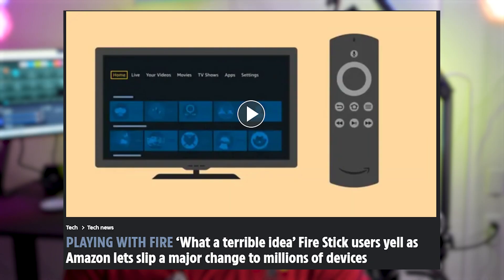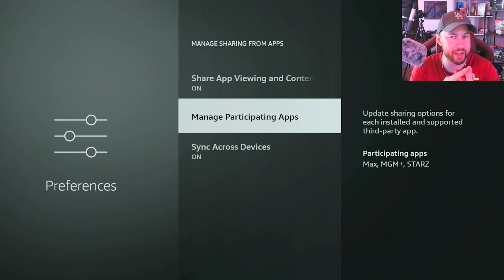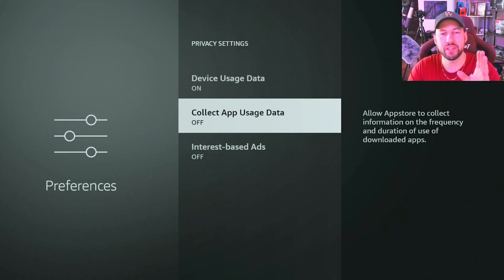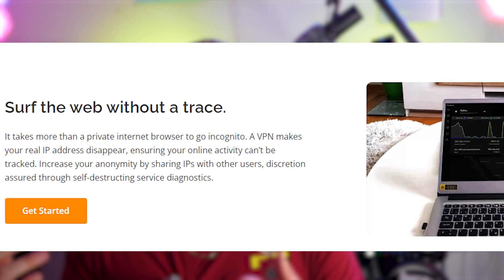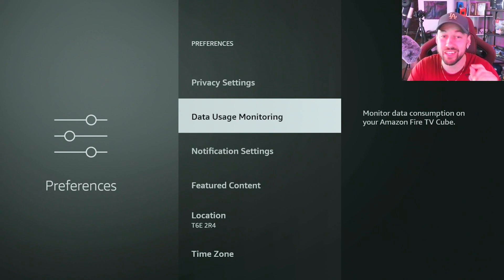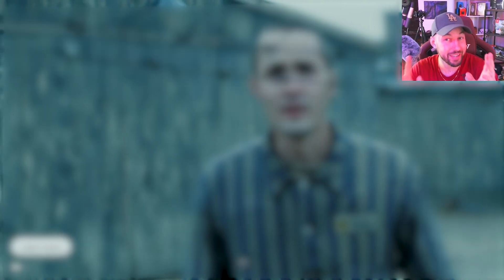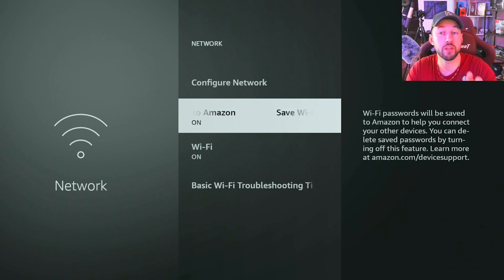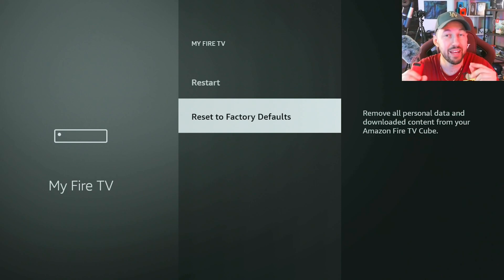Change these Firestick Settings NOW - Which Fire TV settings really matter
💸IP Vanish💸 - 🔥HUGE DISCOUNT 30 DAY MONEY BACK🔥Use this while you stream

ONN STREAMING BOX
✅ Ethernet Adapter✅

Are you tired of being bombarded with conflicting advice on changing Firestick settings? Join us as we debunk common misconceptions and shed light on which settings truly matter for your device.

0:00 Video start
0:40 Privacy Settings
2:28 Collect app usage
4:28 Data Usage Monitoring
5:27 Featured Content
6:23 Network settings
7:08 Screen saver